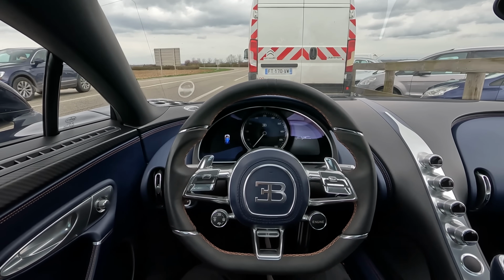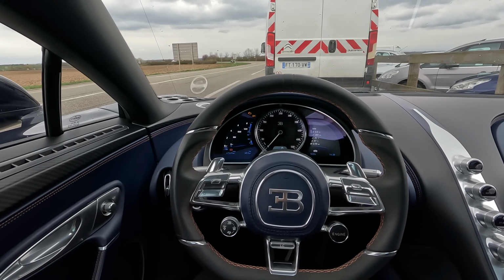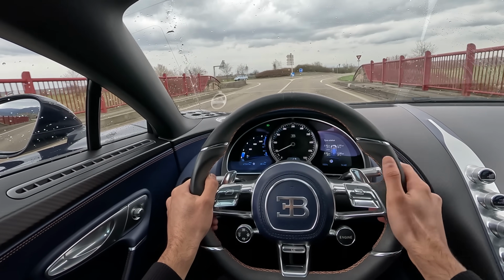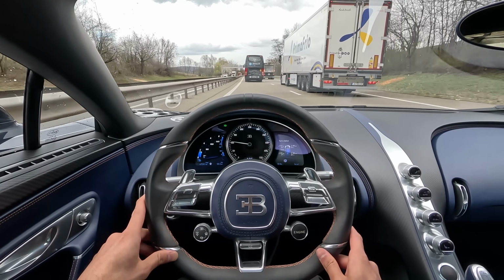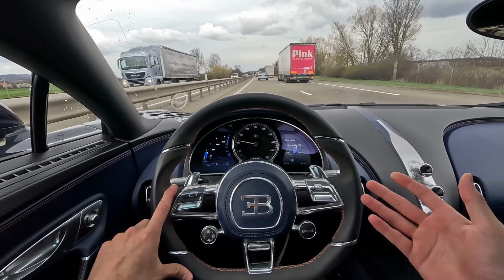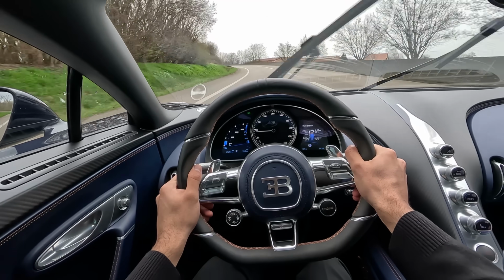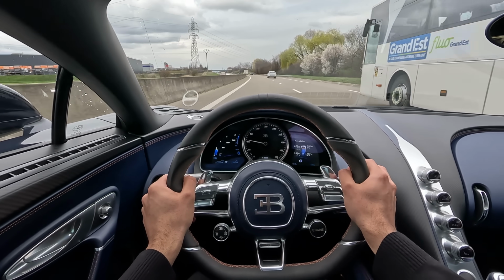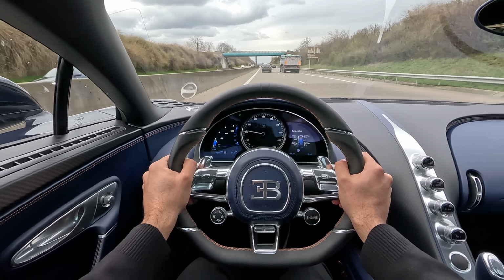Driving 1600 HP! 😳 Bugatti Chiron Super Sport POV Drive +W16 SOUND Interior Exterior 4K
I AM BACK with the all-new 2024 Bugatti Chiron Super Sport on our YouTube Channel featuring stunning paintwork in Blue!😍
In this video, we will be having a POV Drive with the all-new 2024 Bugatti Chiron Super Sport and will let you hear the crazy Sound of the W16 Bugatti Chiron Super Sport Engine!

What do you think about the 2024 Bugatti Chiron Super Sport?
Do you like the Sound of this Wild Hypercar?
What do you think about the Look?

Details about the 2024 Bugatti Chiron Super Sport for PetrolHeads:
It’s equipped with a 1600 HP 8-litre quad-turbo W16 engine which produces 1600 Nm of torque.
2024 Bugatti Chiron Super Sport can do 0-60 mp/h [0-100 km/h] in 2.7 seconds.
The Bugatti Chiron Super Sport top speed VMAX is  limited to 440 km/h (273 mph)

Special Thanks to   @bugatti    for the Access!